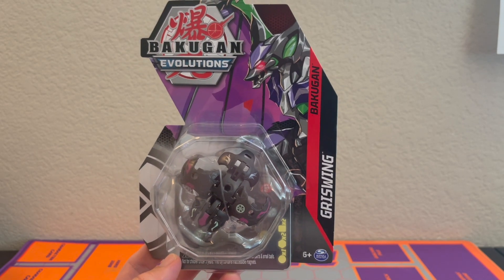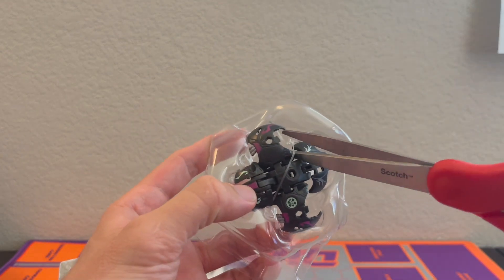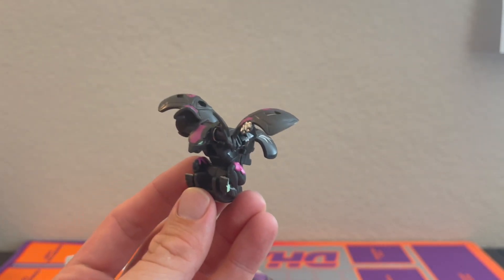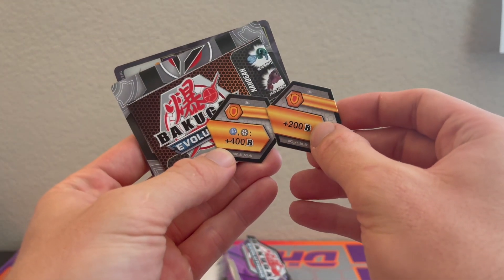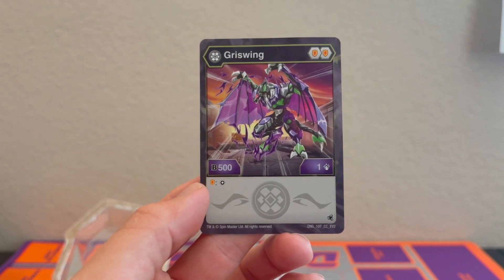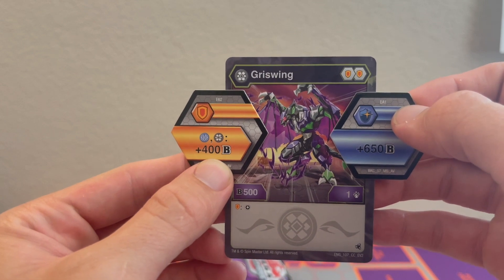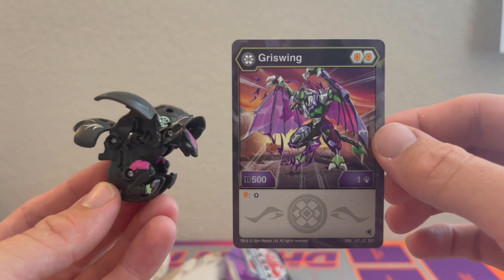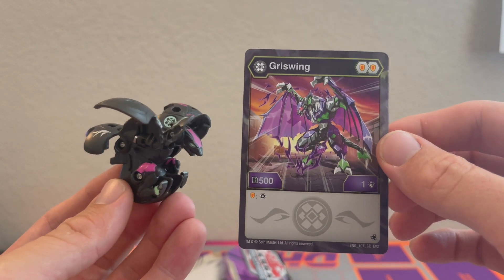Darkus Griswing Bakugan Unboxing Reaction - Competitive or No?